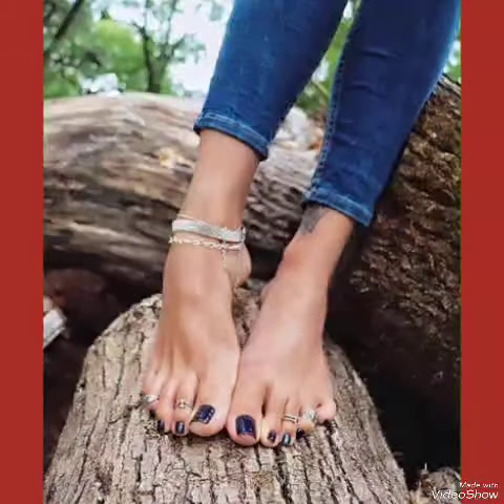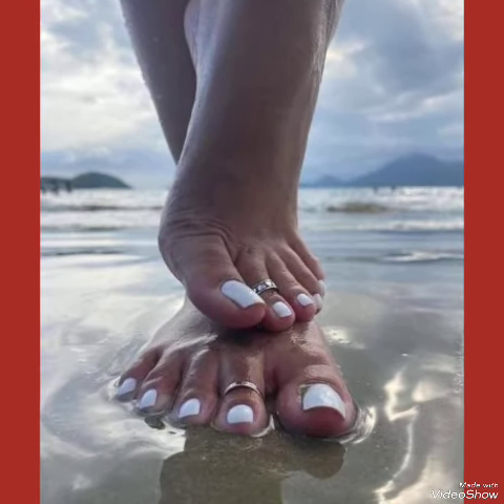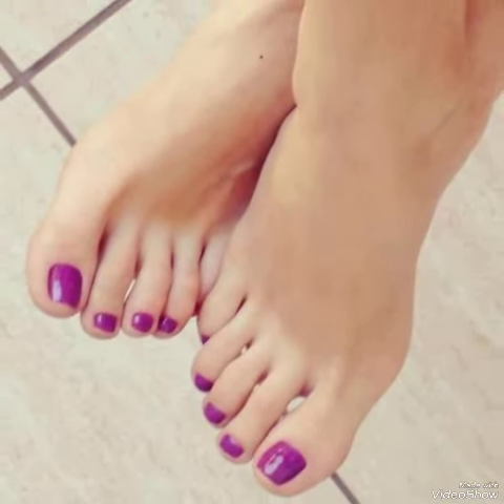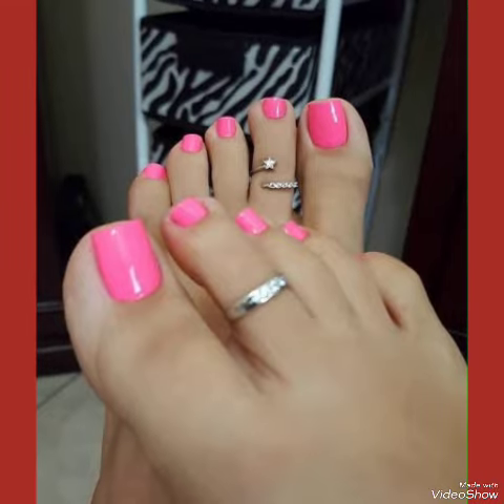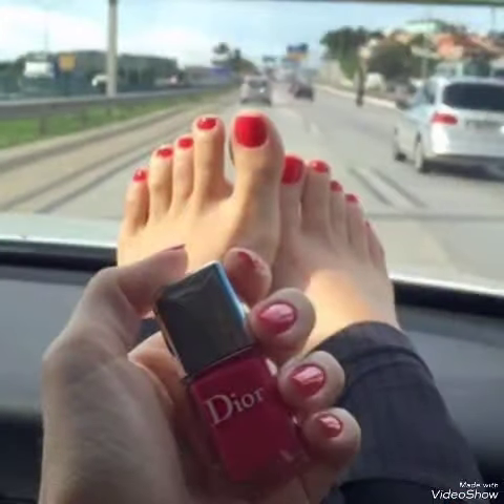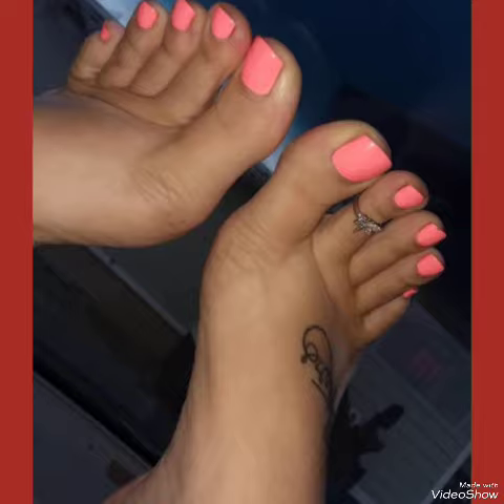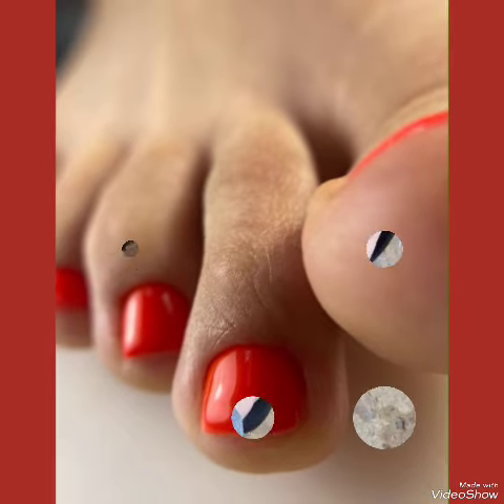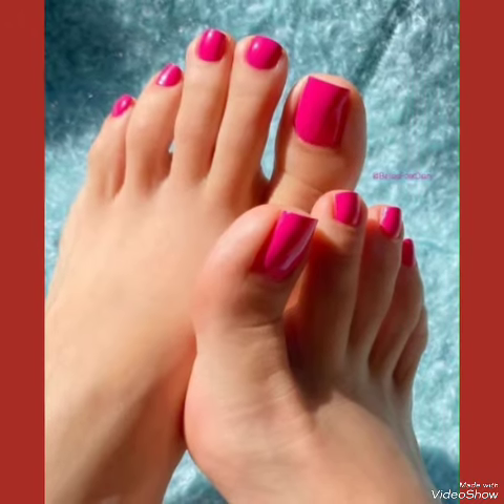Daily applying foot fingers nails polish design ideas for ladies